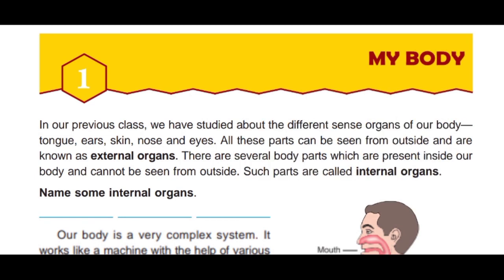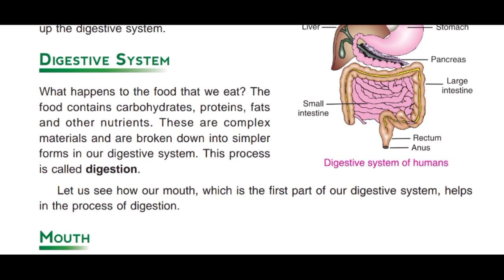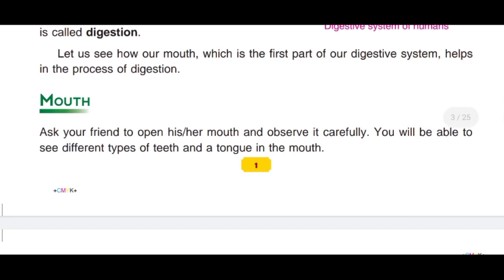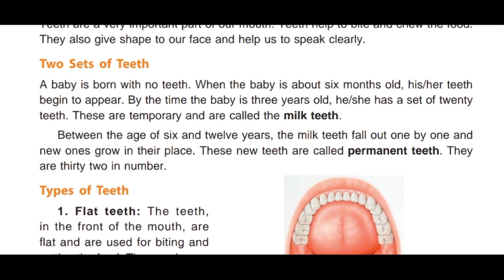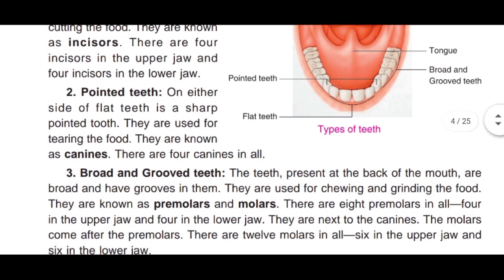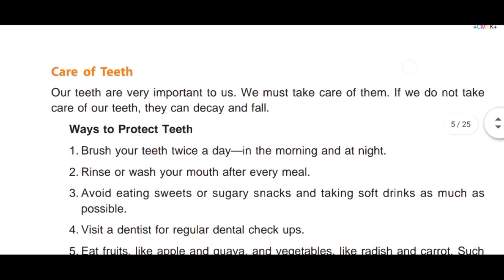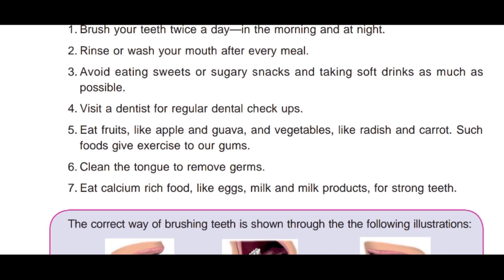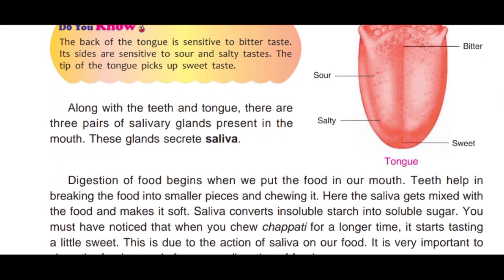CLASS 4 SCIENCE I CHAPTER 1 I MY BODY I PART 1 IN ENGLISH & HINDI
My body class 4 science chapter 1 DAV

Hello everyone,
I have made this video for easy understanding by little kids.ln this video I have discussed about the human digestive system,teeth-types of teeth- care of teeth